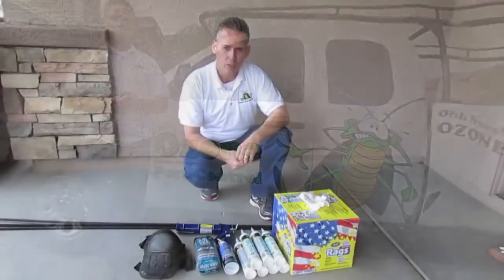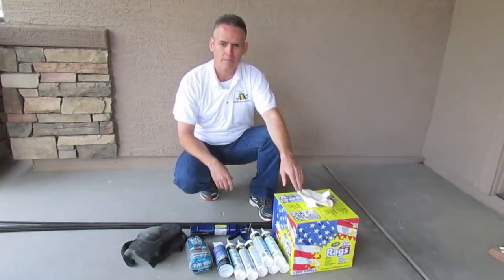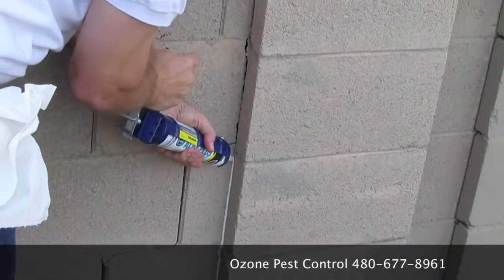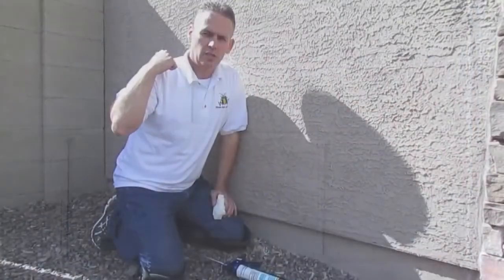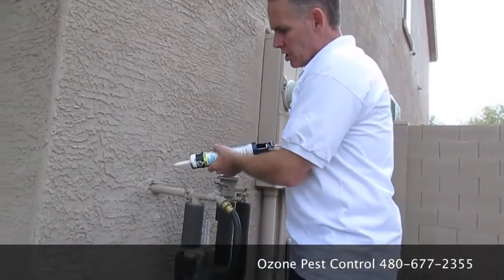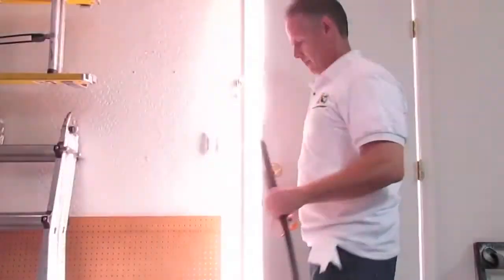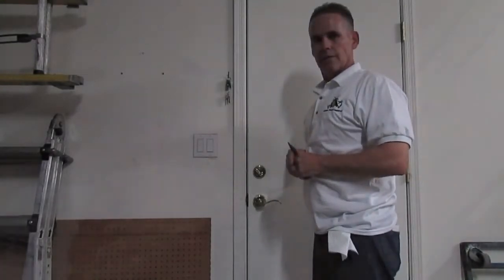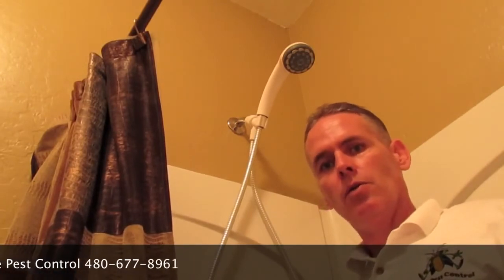Scorpion Pest Control San Tan Valley AZ Ozone Pest Control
Scorpion Pest Control San Tan Valley AZ